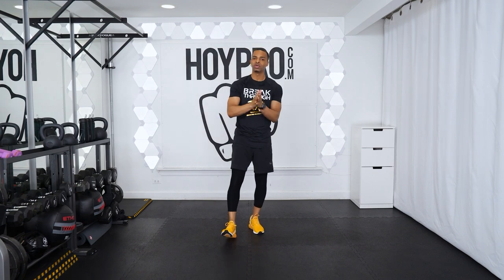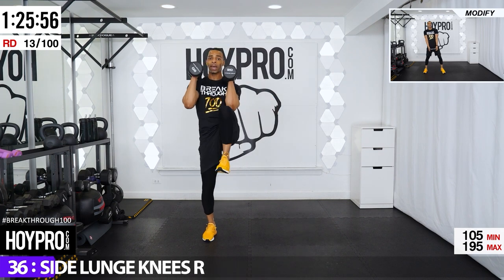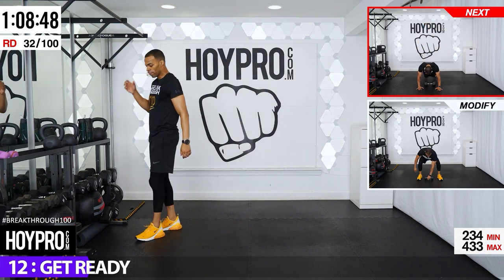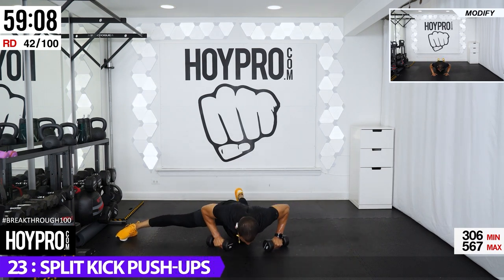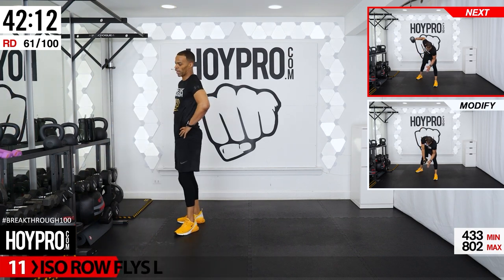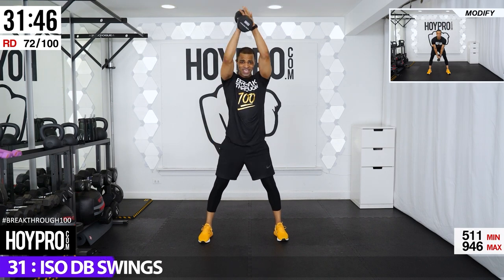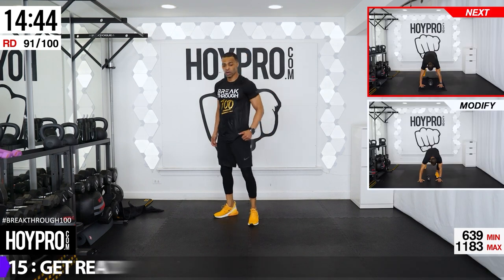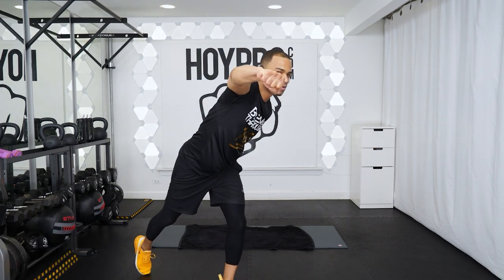100 MIN Intense 1000 Calorie Full Body HIIT Workout | Breakthrough 100 FINALE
Estimated Calories Burned:
749-1387

Equipment Needed:
Dumbbells + Mat

Level:
EXTREME